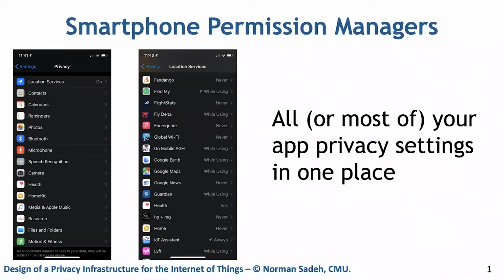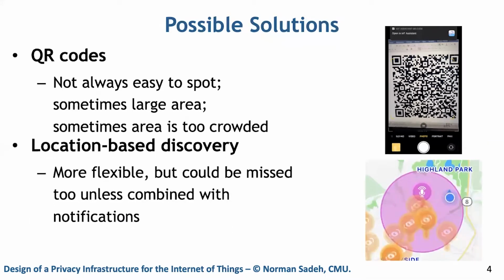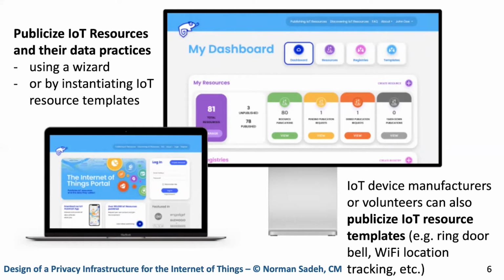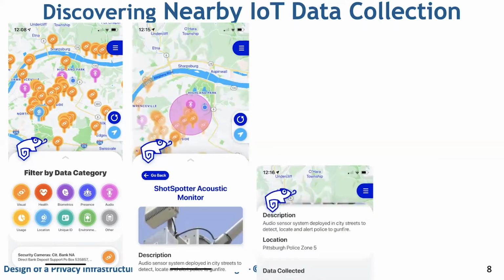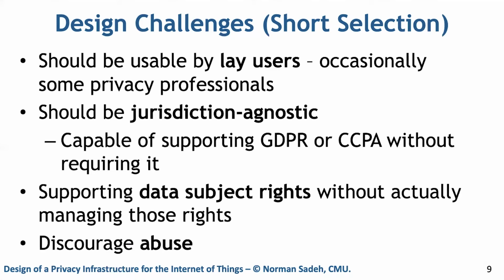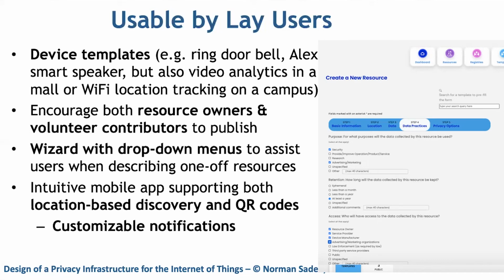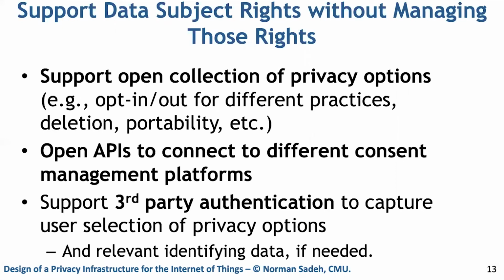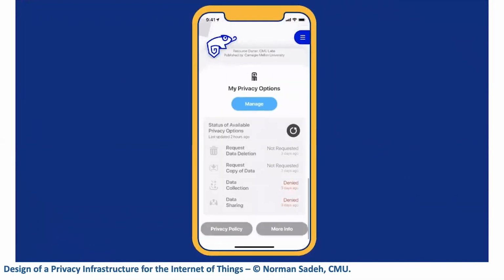PEPR '20 - Design of a Privacy Infrastructure for the Internet of Things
Design of a Privacy Infrastructure for the Internet of Things

Norman Sadeh, Carnegie Mellon University

We have recently launched a Privacy Infrastructure for the Internet of Things. The infrastructure revolves around a growing collection of registries where owners of IoT resources (e.g. IoT devices, services) and volunteer contributors can publicize the presence of IoT resources and their data practices, including any privacy settings made available by these resources. An IoT Privacy Assistant app available in the iOS store and Android Google Play store enables people to discover IoT resources around them, find out about the data they collect and interact with privacy settings made available by these resources. In this presentation, we will discuss some of the the design challenges associated with the development of such a platform and how we approached these challenges as we developed a first instance of this technology. Within a month, our user community has grown to over 15,000 users, with our infrastructure hosting over 100,000 IoT resource descriptions.